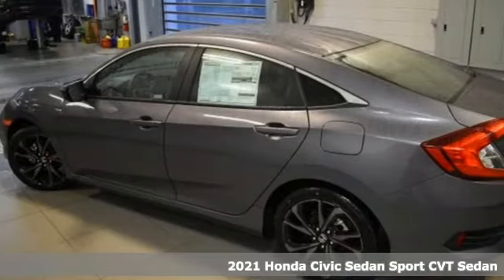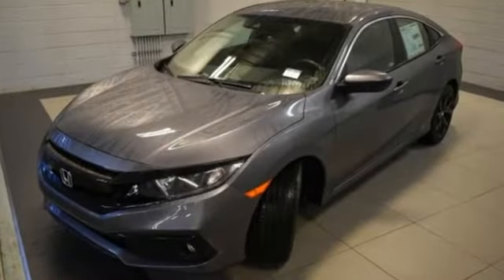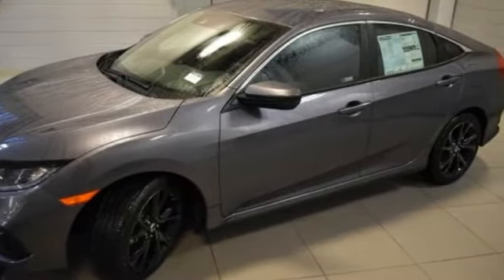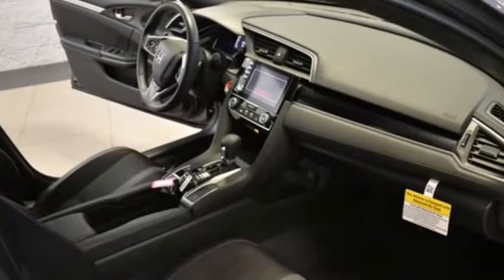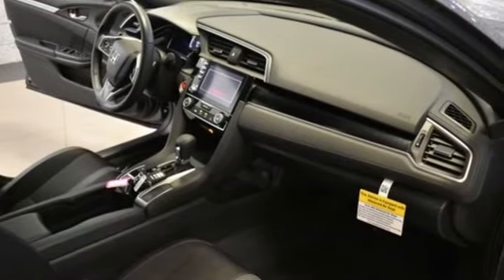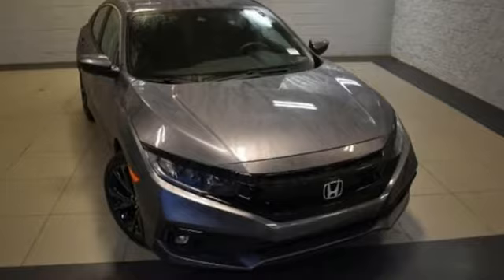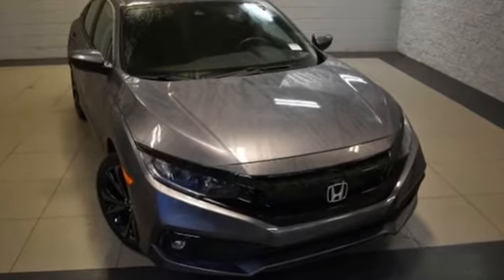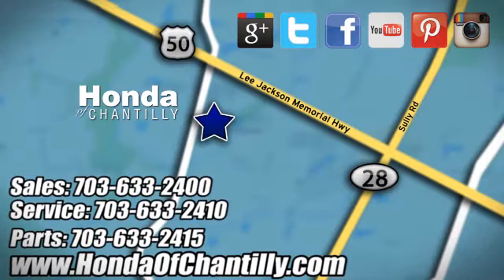New 2021 Honda Civic Centreville Chantilly, DC HCME000156 - SOLD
Year: 2021
Make: Honda
Model: Civic
Trim: Sport
Engine: 2.0L I4 DOHC 16V i-VTEC
Transmission: CVT
Color: Gray
Interior: Black
Stock #: HCME000156
VIN: 19XFC2F88ME000156
Modern Steel Metallic 2021 Honda Civic Sport CVT 2.0L I4 DOHC 16V i-VTECbrbrbr29/37 City/Highway MPG We make every effort to provide accurate information but please verify options and price with management before purchasing. All vehicles are subject to prior sale. All financing is subject to approved credit. Dealer installed options are additional. Stock photo colors, options and trim levels may vary. Not responsible for typographical errors. Published price subject to change without notice to correct errors and omissions or in the event of inventory fluctuations. Vehicles may be in transit to dealer. Vehicle photos may not match exact vehicle. Please call to confirm availability status. All prices exclude taxes, title, license, and a $899 documentation fee. Model tested with standard side airbags (SAB). Government 5-Star Safety Ratings are part of the National Highway Traffic Safety Administration (NHTSA). New Car Assessment Program **Based on model year EPA mileage ratings. Use for comparison purposes only. Your mileage will vary depending on driving conditions, how you drive and maintain your vehicle, battery pack age/condition, and other factors.

Address:
4175 Stonecroft Boulevard